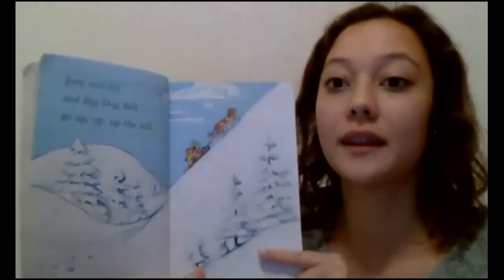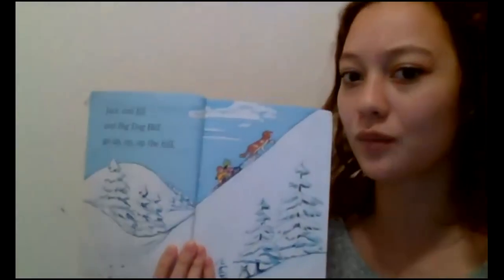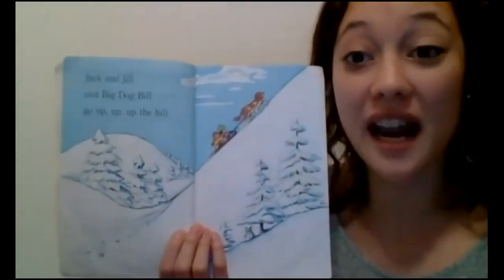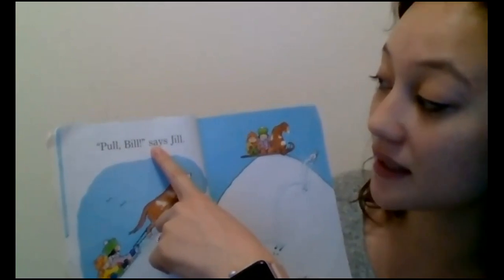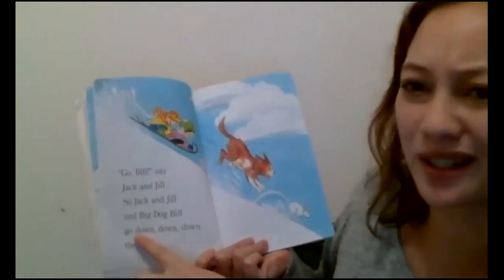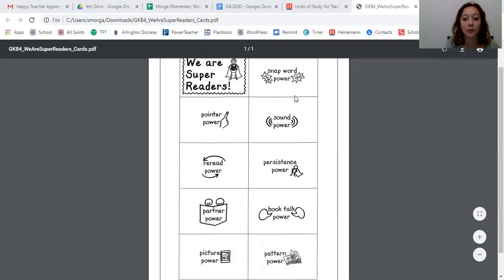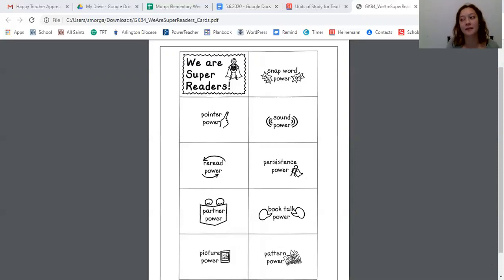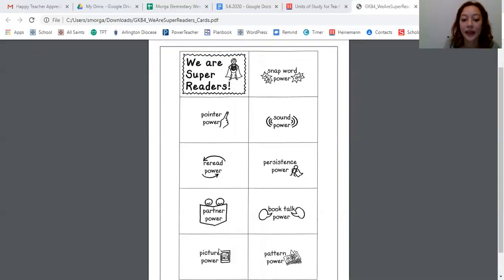Readers Workshop Unit 4 Session 5